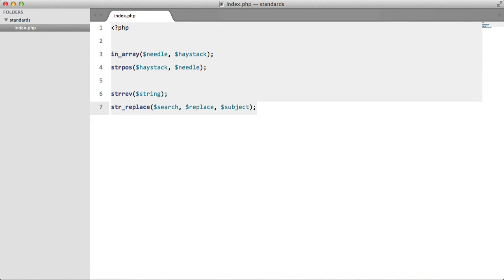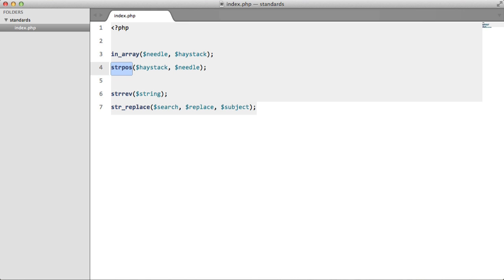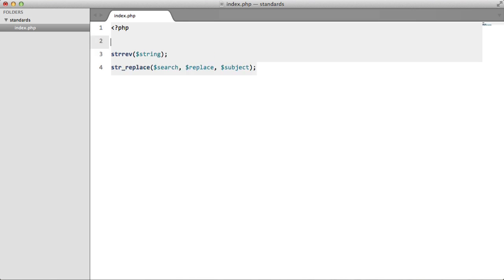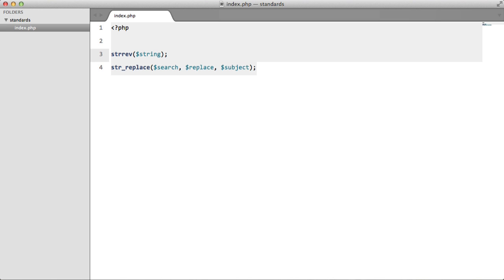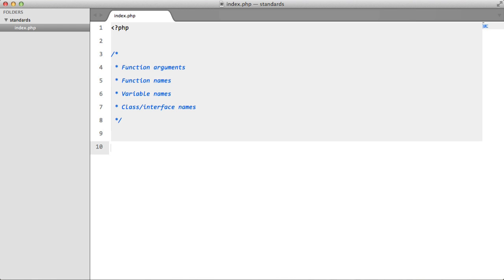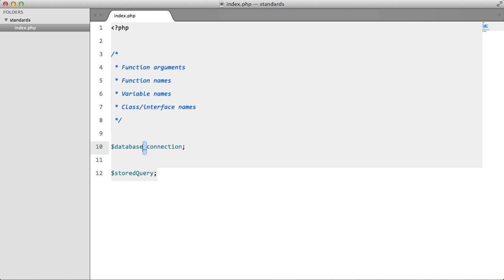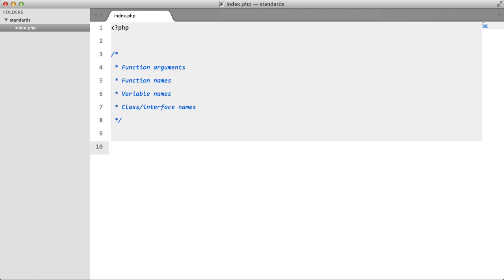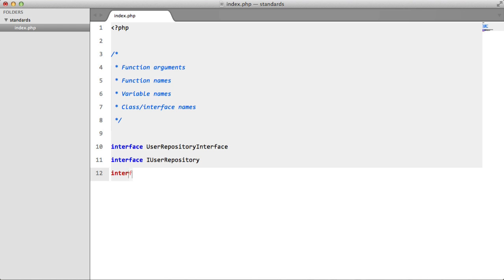PHP Best Practices: Consistency (8/11)